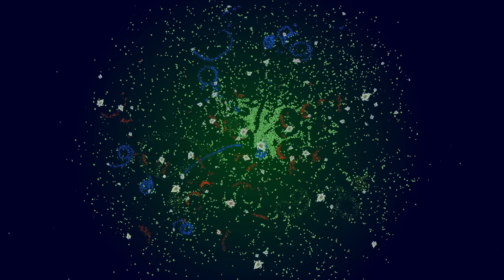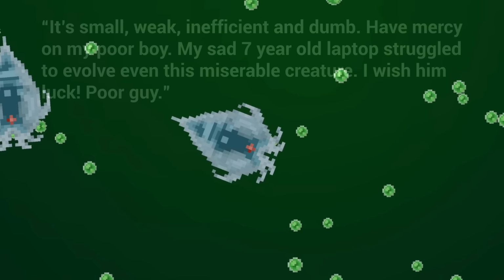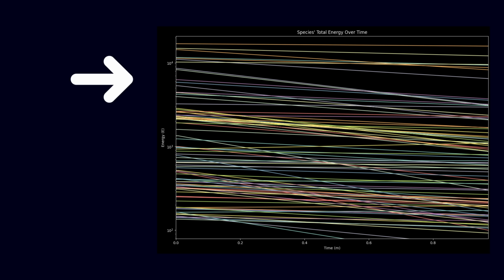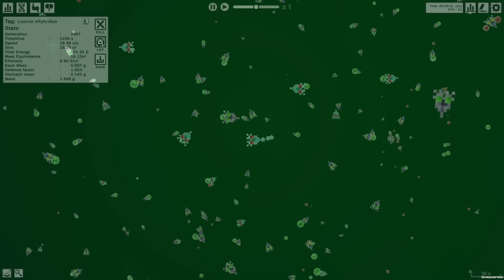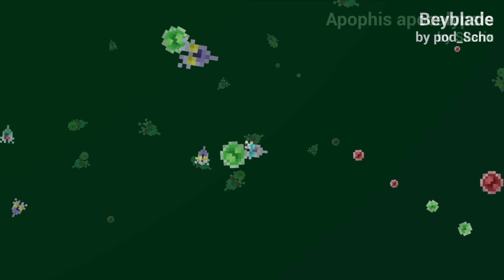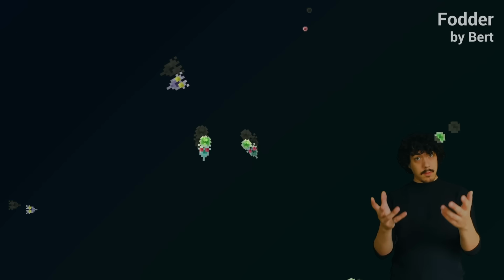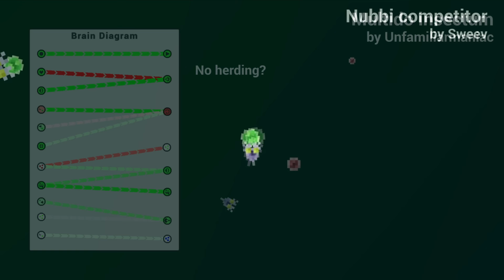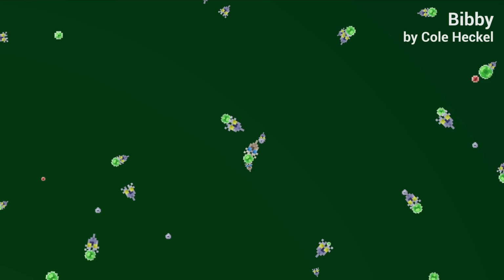Who can make the best lifeforms? Artificial Life Tournament - Selection Round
I asked my community to submit their best bibites for a tournament. And because of the sheer amount of submission, I didn't have the choice of running a first Free-for-all round in order to thin out the numbers down to 16 bibites.

The next video will be exciting!

The Bibites is an Artificial Life (Living AI!) simulation where I recreate some biological processes and let the lifeforms live, eat, reproduce, and mutate, leading to active evolution.
They can evolve their body through a genetic algorithm and their behavior through a custom neural network algorithm.

Credits:
Footages from Pexels.com and Videezy.com
Procedural Sprites by Brax - Twitter@Braxiations